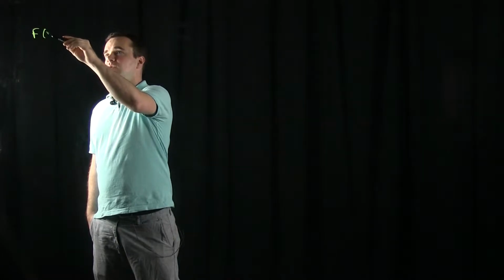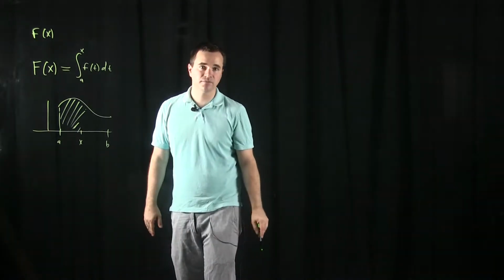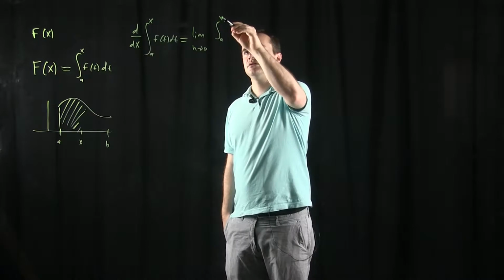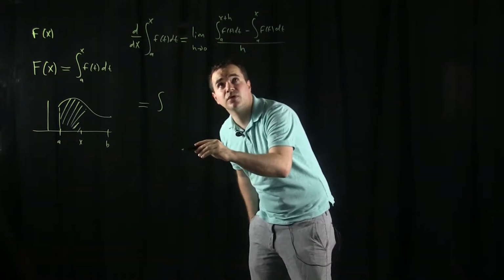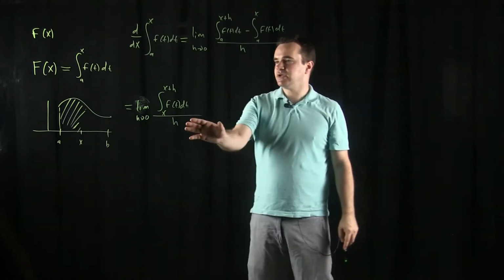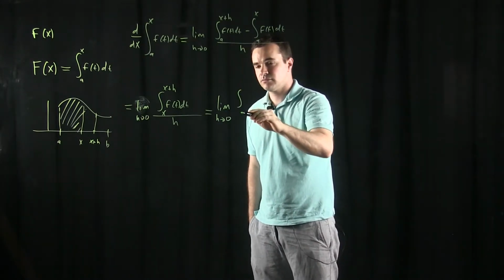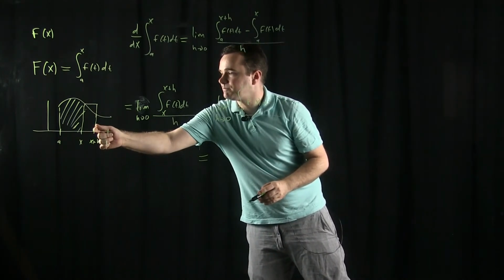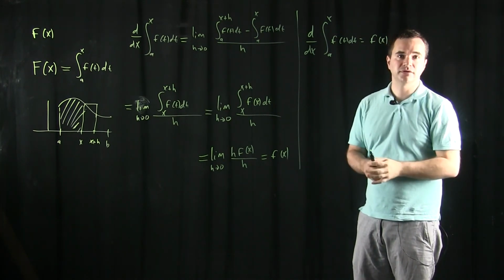Fundamental Theorem of Calculus Part 2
A proof of the fundamental theorem of calculus part 2